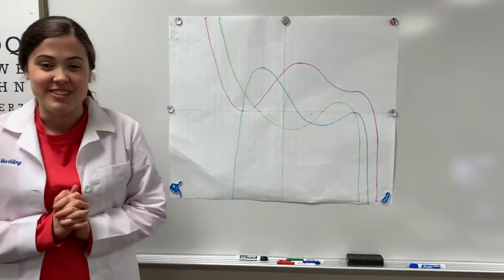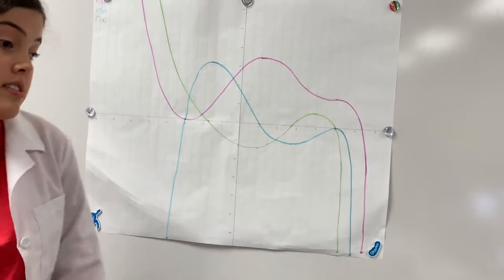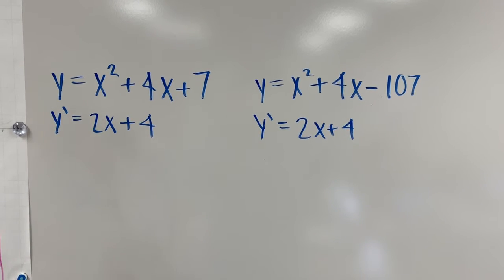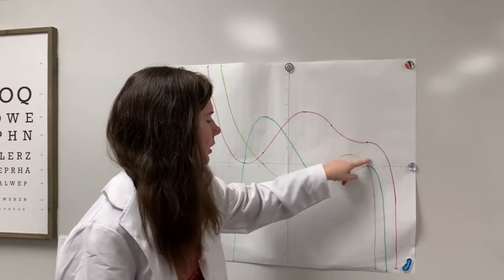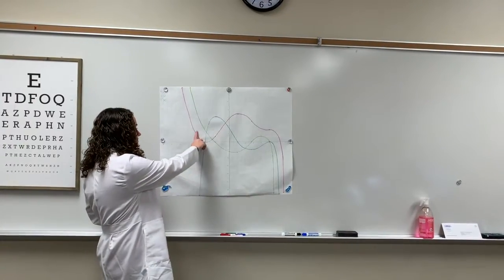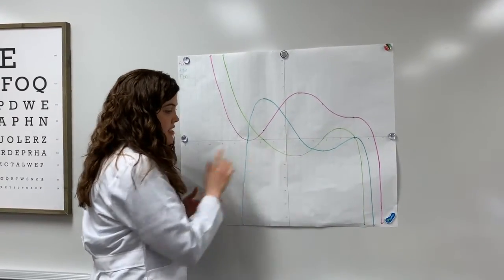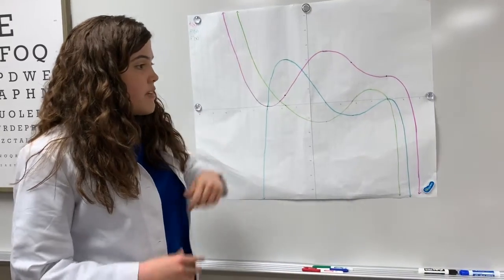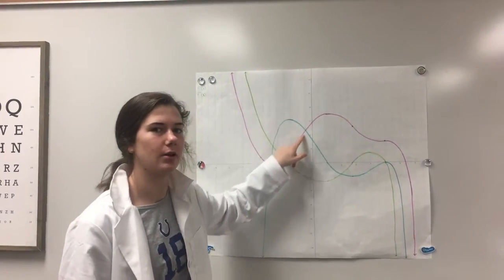Calc Video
Katie Murhling, Katie Sevier, and Kristina Mathioudakis video showing the relationship of f(x), f'(x), and f''(x).